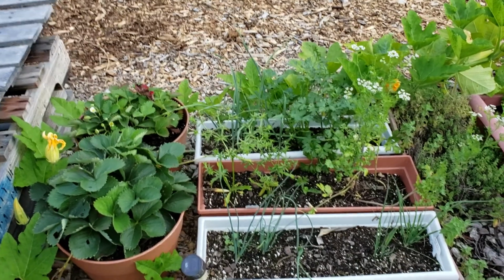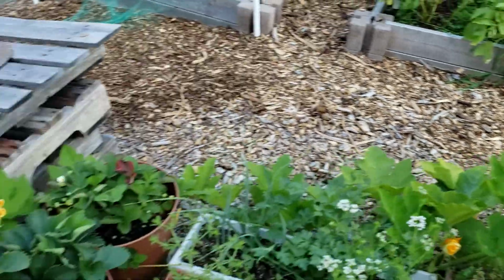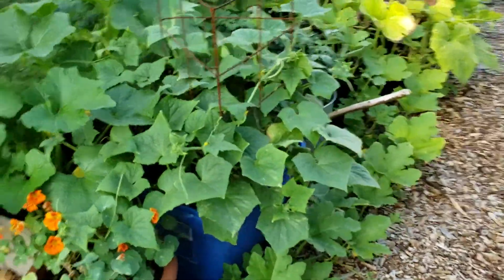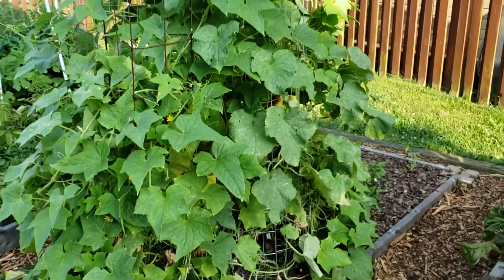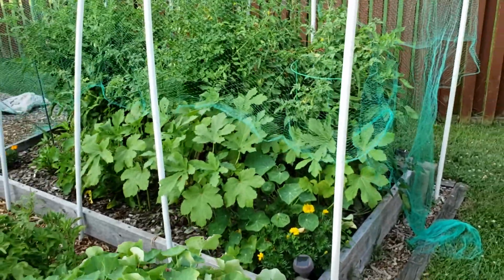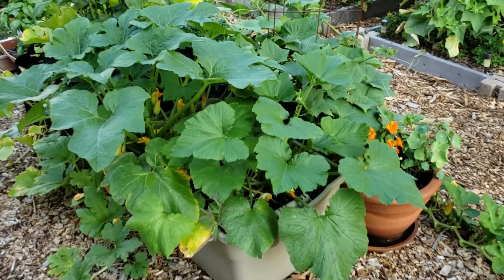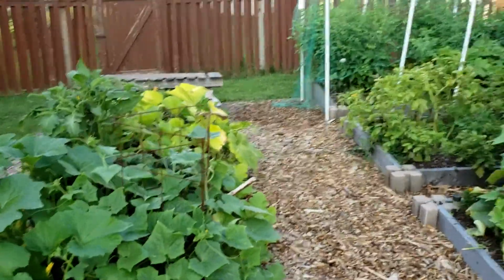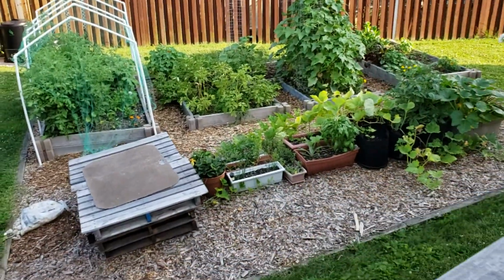Pumpkins in grow bags and bonkers tomatoes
Garden tour